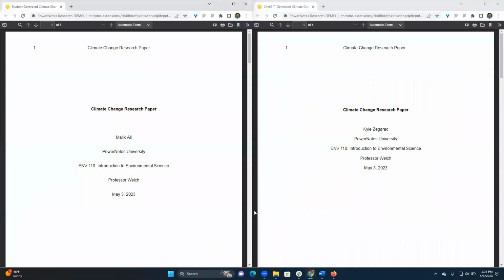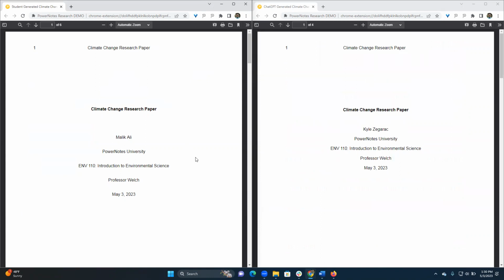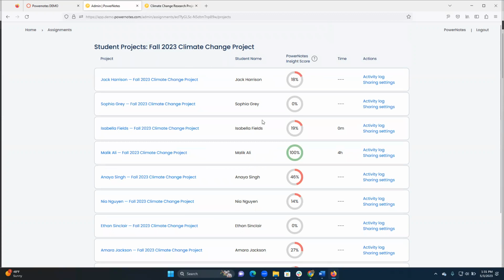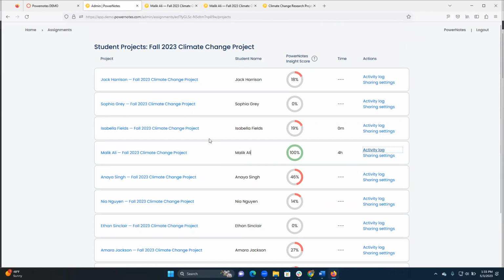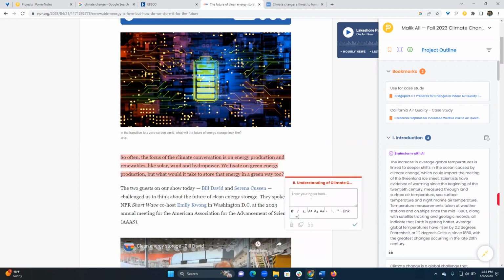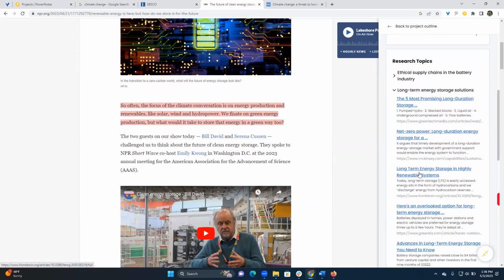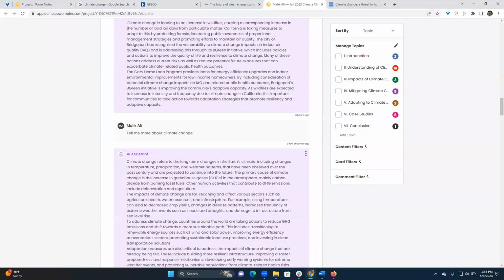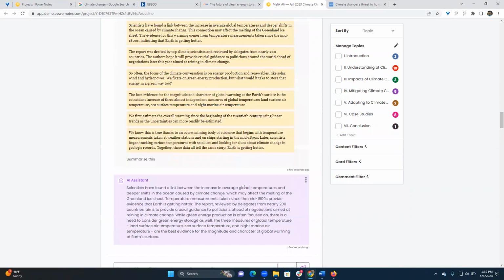New academic integrity and AI features in PowerNotes - 5.3.2023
This video is an overview of the latest PowerNotes Insight and PowerNotes AI features.  Insight is a teaching tool that combines assignment facilitation with a "proof of work" academic integrity feature.  The AI integration improves research efficiency and productivity while helping teachers incorporate AI in writing assignments.